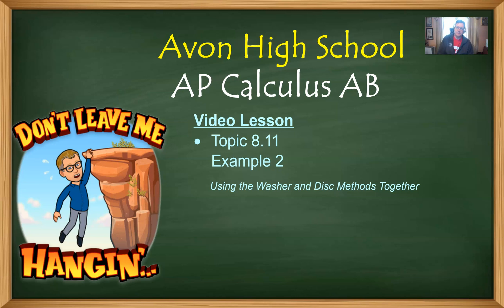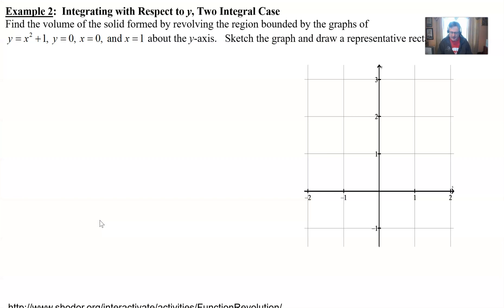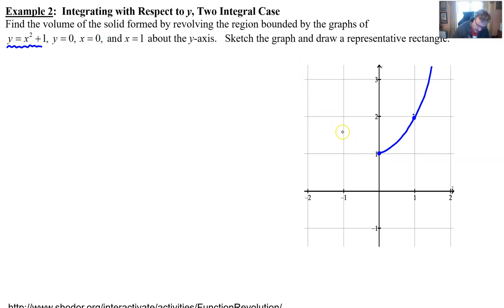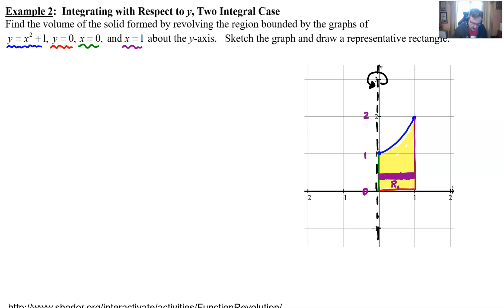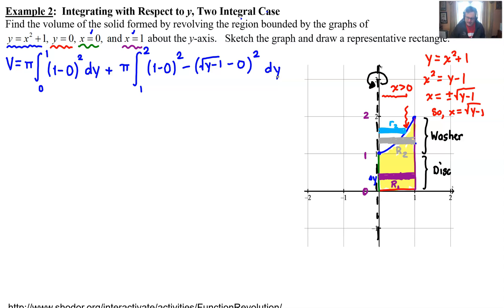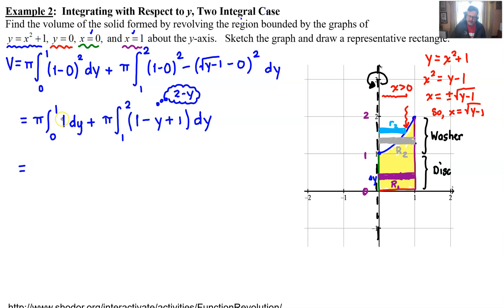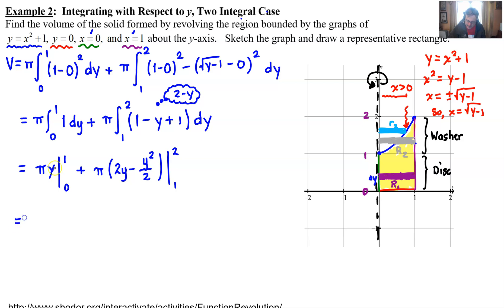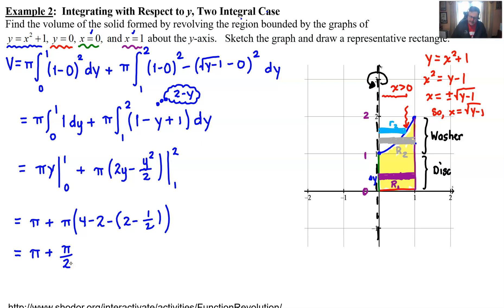Avon High School - AP Calculus AB - Topic 8.11 - Example 2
USING THE DISC AND WASHER METHODS.  In this video, I will introduce a problem that requires the usage of both the disc and washer methods in order to find the volume of the solid of revolution. I will also mention how the "Shell Method" could be used to find the volume a bit easier.

Link to the Unit 8 Guided Practice packet used at Avon High School